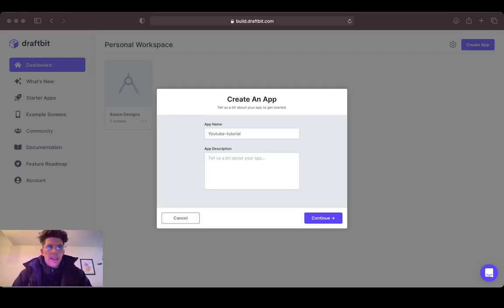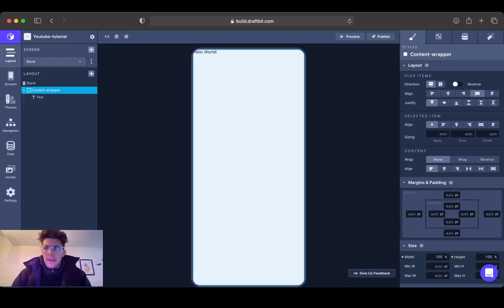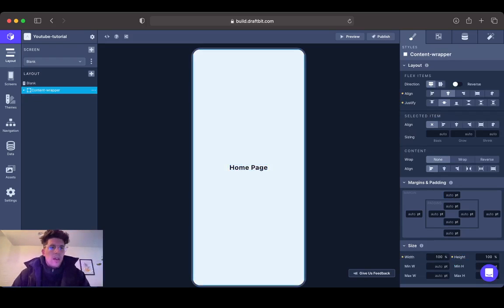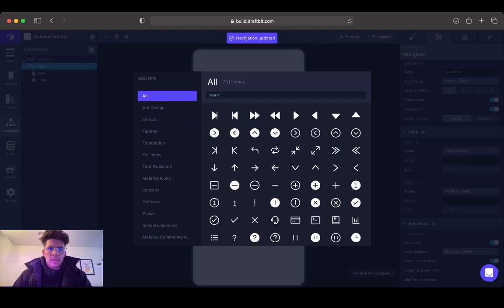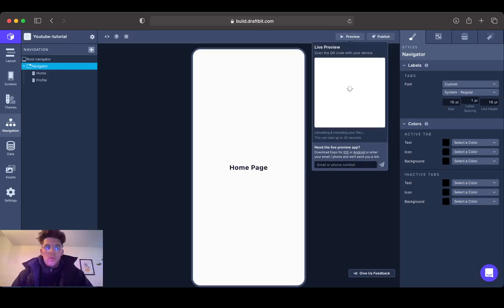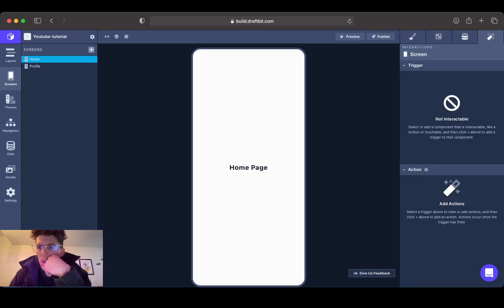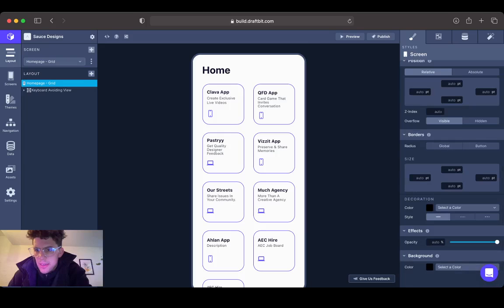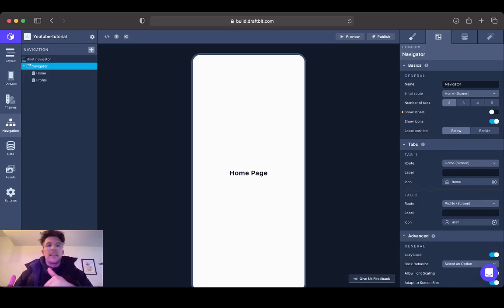Building An App using No-Code in draftbit - 01: Integrating Navigation in our draftbit App.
Hey Everyone!

In this video we successfully integrated navigation so that we can navigate between pages in our app!